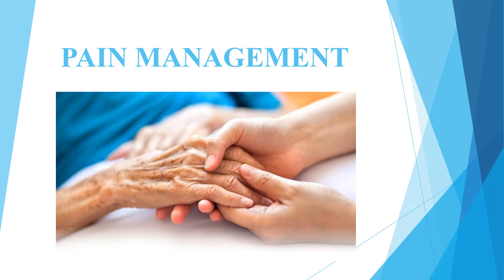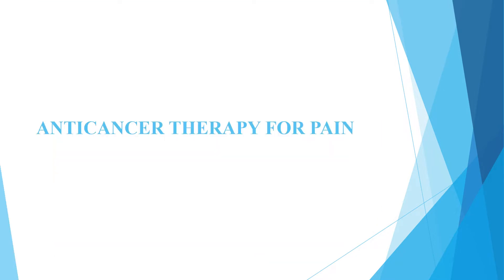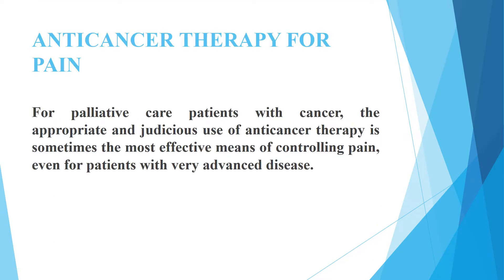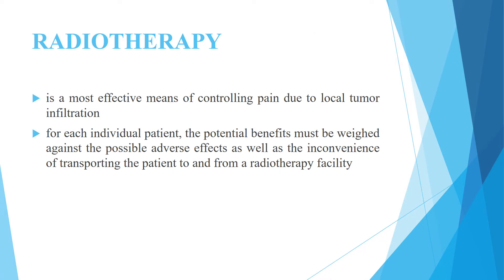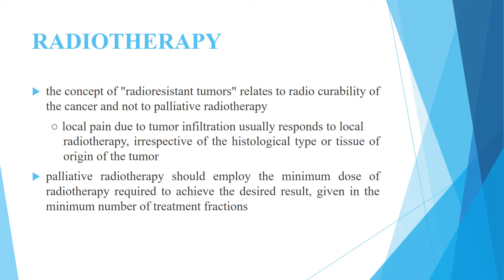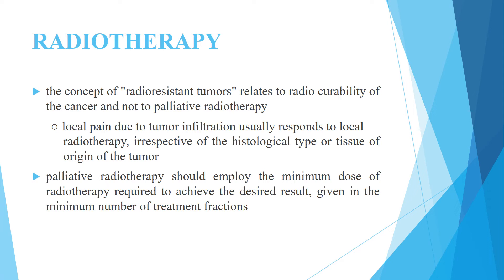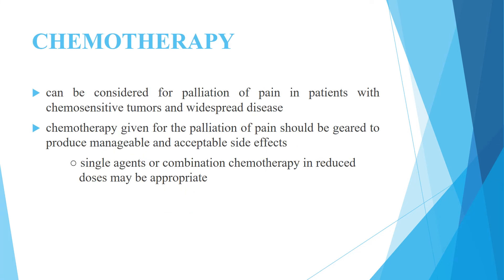PAIN MANAGEMENT 12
LECTURE : PAIN MANAGEMENT 12

KRONI KARE